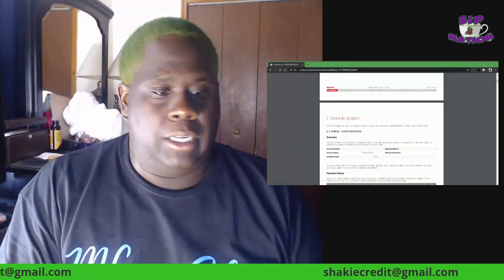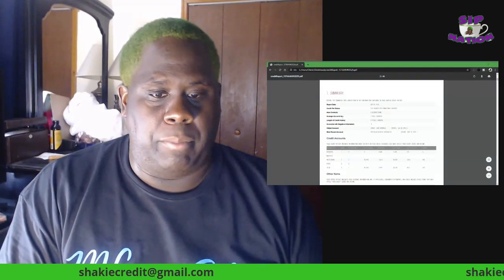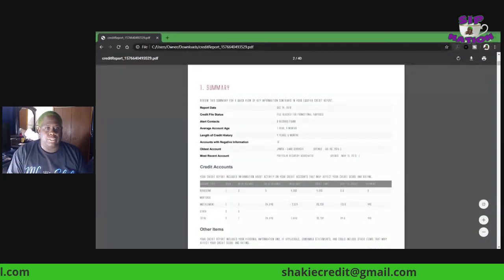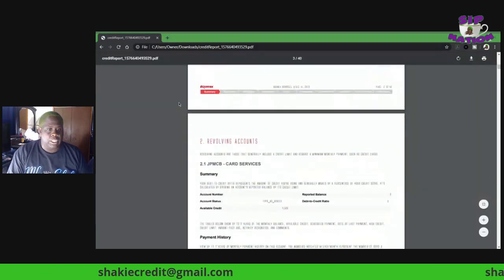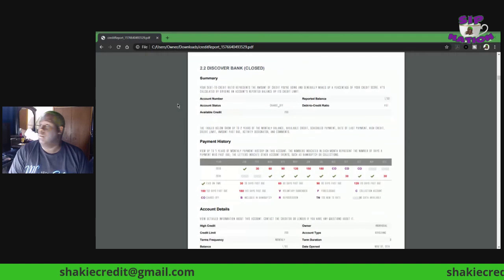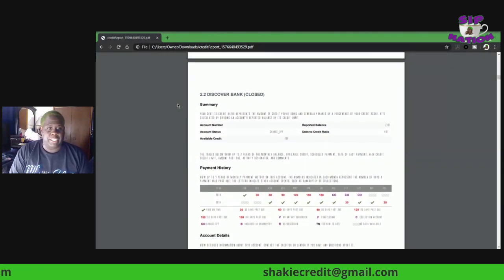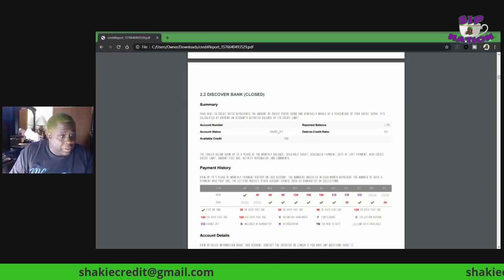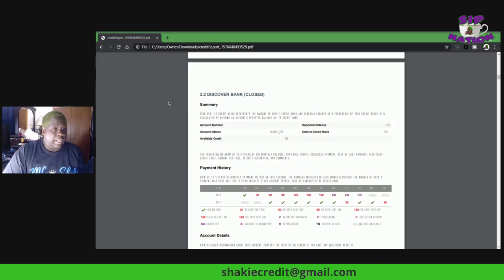Shakie Credit - Part 2: Tradelines What are they?